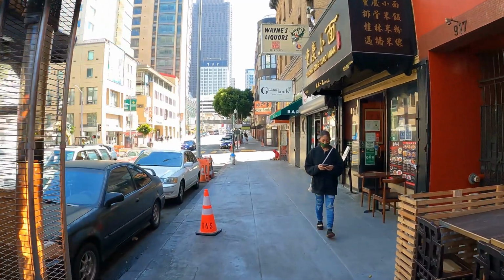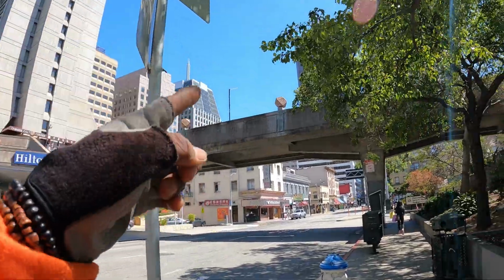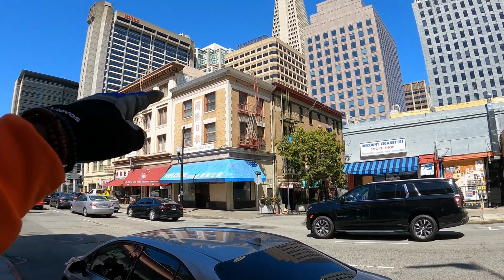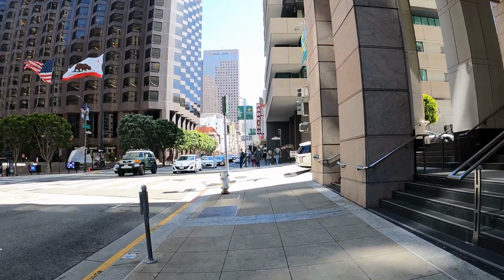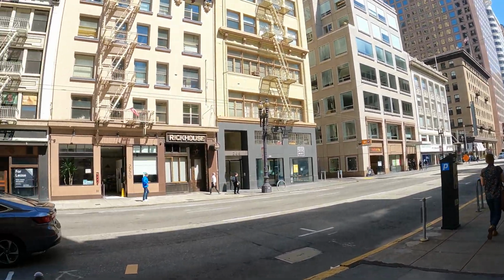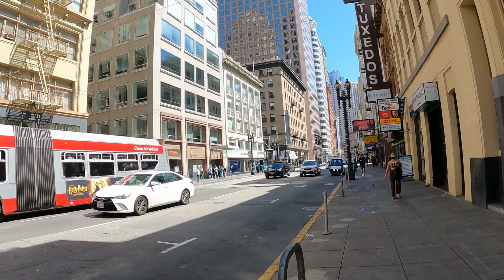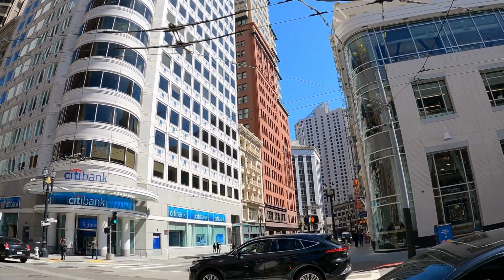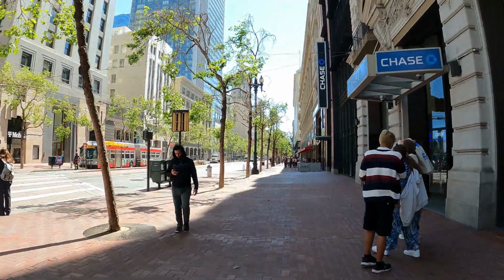In San Francisco walking down Kearney Street! This place has CHANGED!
I really can’t believe this just a couple years ago the street would’ve been crazy busy full of people rushing trying to get from one place to another￼.

Today it kind a looks like this￼………

BTC = 34oHQdyLEkuB1TeKktpRKnaAfKRZzGctYq
ETH = 0xAE9D9Cb82D567e2Dd058E0e2EbFd20451739a70c

My other channels on YT
Backpacking around the world

IGTV:901caliFacebook:
About me.
Form the USA, Memphis Tennessee, ORANGE MOUND
I live in San Francisco
Traveled to 65 Countries
I want to travel to 100 Countries
Started backpacking around the world 10+ years ago
And quickly caught the travel bug.
I don’t have a car.
My Top Favorite countries
#1 South Africa
#3 England